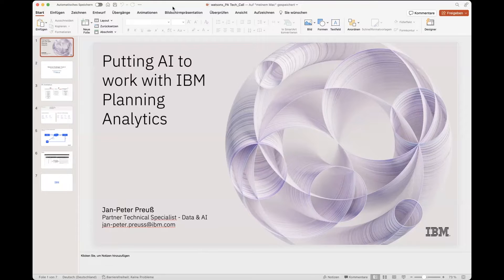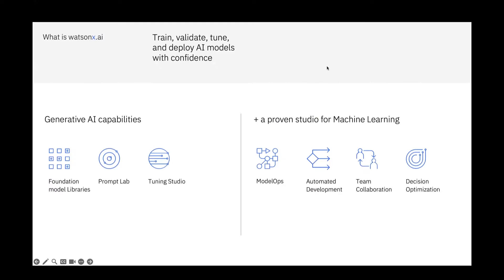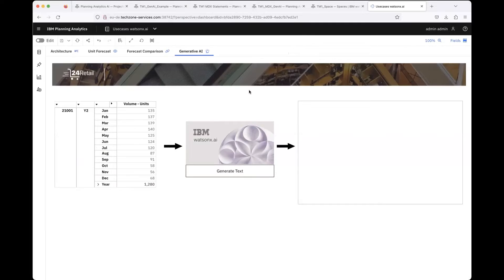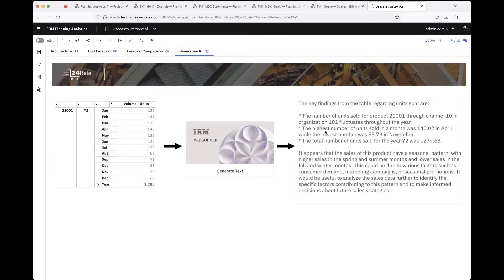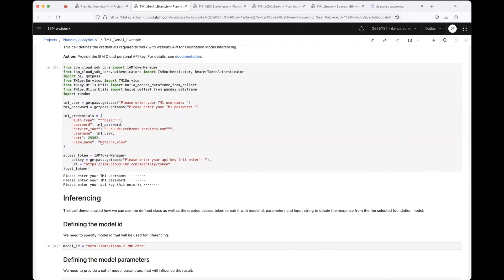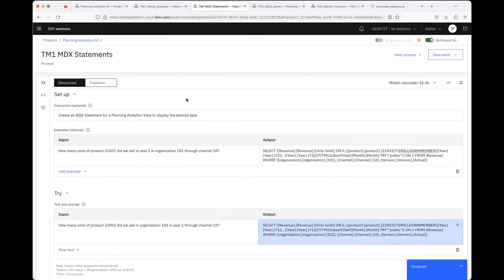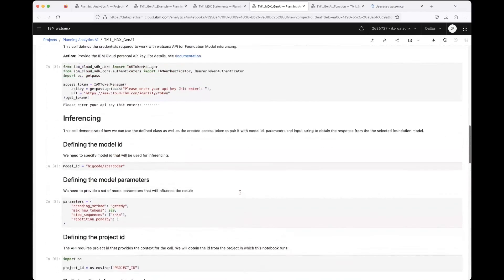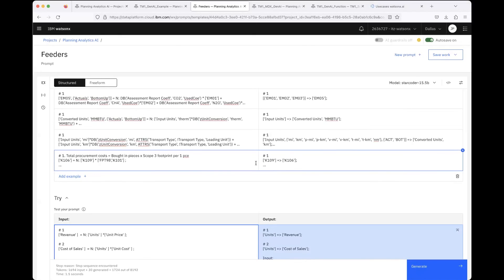WatsonX integration with IBM Planning Analytics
Jan-Peter Preuß showcasing WatsonX integration use cases with IBM Planning Analytics